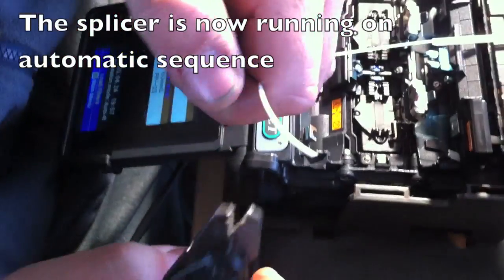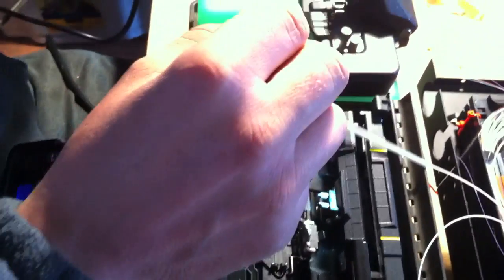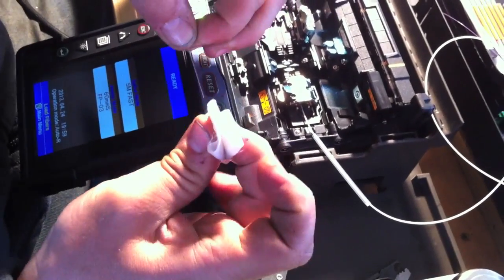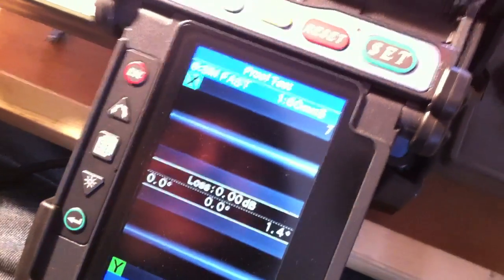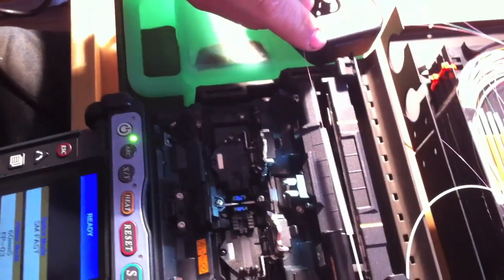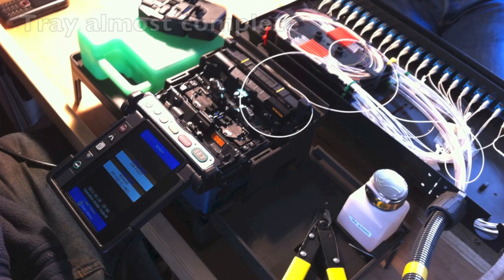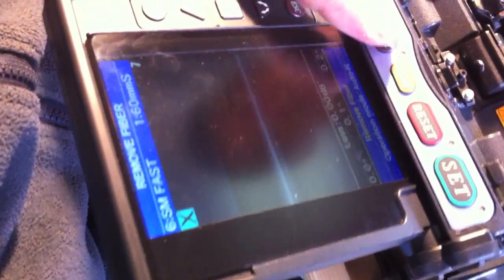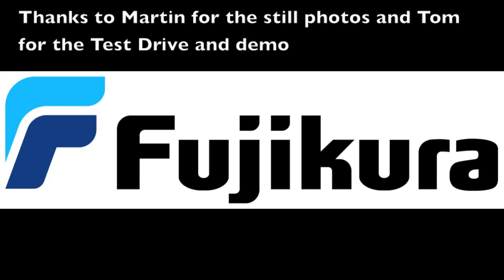Introducing the Fujikura 70S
B4RN test drive of the new, all singing all dancing fusion splicer from Fujikura, thanks to Tom Watson and to Martin Campbell for the Stills used in this video.